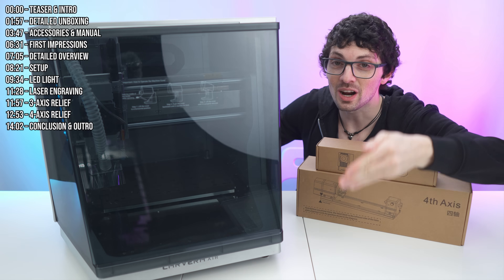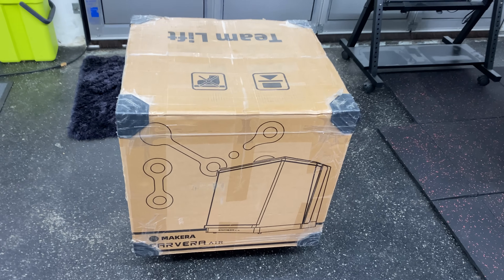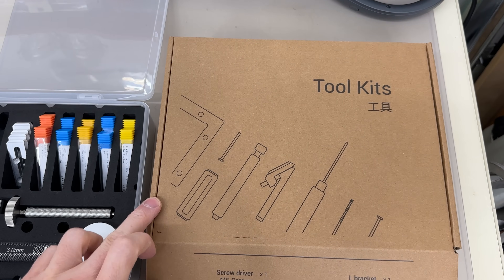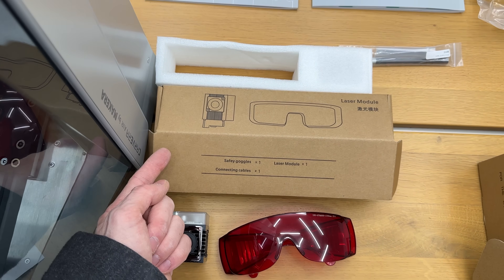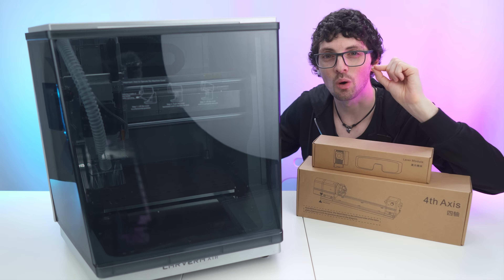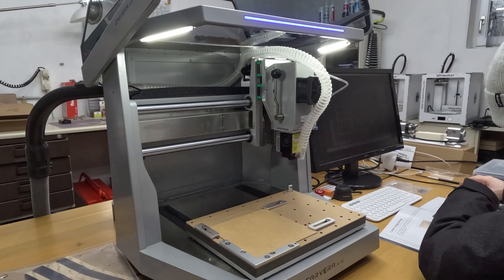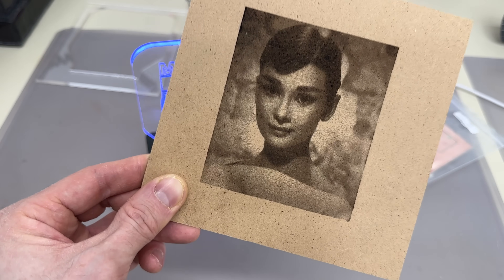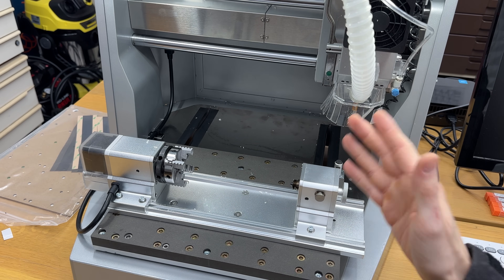2025's Best Desktop CNC! - Makera Carvera Air Review & Test (Serious Machining Capability)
$100 off Voucher:  TECHM100OFF
↓↓↓↓↓↓↓↓↓↓↓↓↓↓ open up for more info ↓↓↓↓↓↓↓↓↓↓↓↓↓↓

Meet the Carvera Air Desktop CNC Machine by Makera—a beautifully designed, ultra-compact CNC system that brings professional-grade precision to a true desktop form factor. Fully enclosed and thoughtfully engineered, the Carvera Air is built to deliver serious machining capability without demanding the space, noise tolerance, or complexity of traditional CNC setups.

Despite its modest footprint, the Carvera Air is no toy. It features ball screws and linear rails for accuracy and repeatability, allowing it to confidently machine wood, plastics, brass, and even aluminum. At the heart of the system is a 200 W closed-loop spindle capable of speeds up to 13,000 RPM, providing consistent torque and clean finishes—without the need for constant manual adjustment.

The enclosed design does more than just look refined. It keeps chips contained, reduces noise, and makes the machine suitable for home workshops, studios, classrooms, and even apartments. The work area is large enough for meaningful projects, striking a rare balance between compact size and practical usability.

Makera also offers modular expandability. Optional add-ons include a 4th-axis rotary module for cylindrical machining and a drop-in diode laser for engraving, making the Carvera Air a versatile fabrication platform rather than a single-purpose tool. Software support is equally flexible: Makera’s own CAM software is beginner-friendly, while advanced users can seamlessly integrate Fusion 360 or VCarve into their workflow.

With a footprint of approximately 19.7 × 17.7 × 17.7 inches, setup is refreshingly simple—place it on a bench, plug it in, probe, and start cutting. For creators seeking a safe, quiet, upgrade-ready desktop CNC that avoids enterprise-level pricing, the Carvera Air positions itself as a compelling solution.

It certainly looks impressive—but how does it perform in real-world use?

▬▬▬▬▬▬▬ content ▬▬▬▬▬▬▬

00:00 – Teaser & Intro
01:57 – Detailed Unboxing
03:47 – Accessories & Manual
06:31 – First Impressions
07:05 – Detailed Overview
08:21 – Setup
09:34 – LED Light
11:28 – Laser Engraving
11:57 – 3-Axis Relief
12:53 – 4-Axis Relief
14:02 – Conclusion & Outro

▬▬▬▬▬▬▬ about Stephen ▬▬▬▬▬▬▬

▬▬▬▬▬▬▬ about Chris ▬▬▬▬▬▬▬